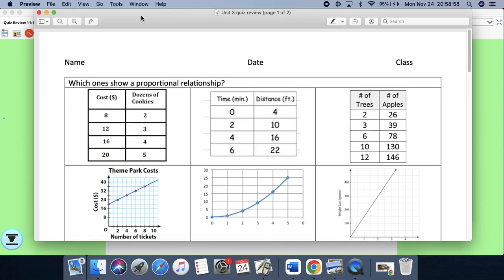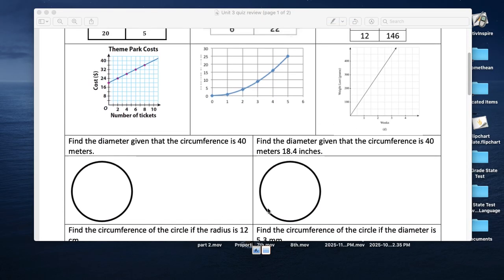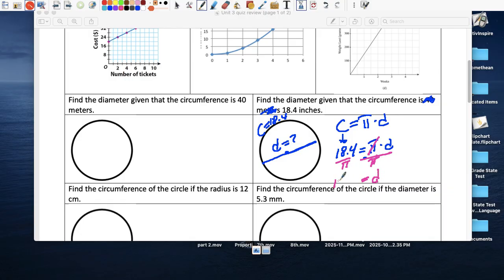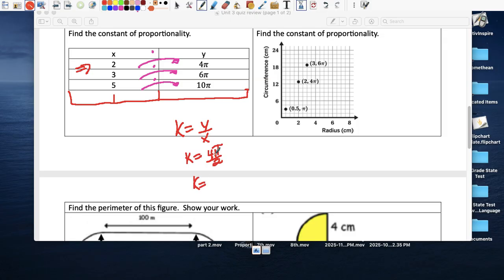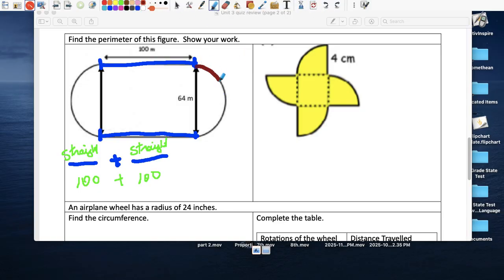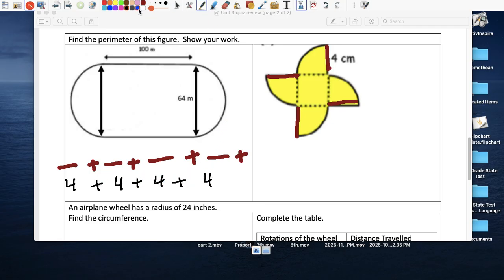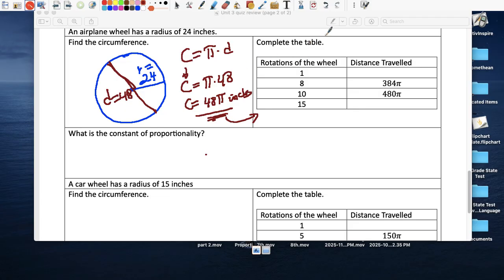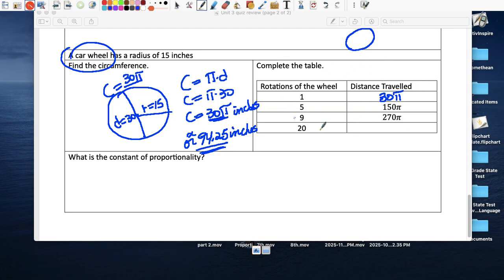Unit 3 Quiz Review Circles